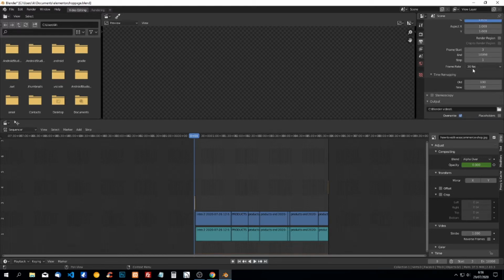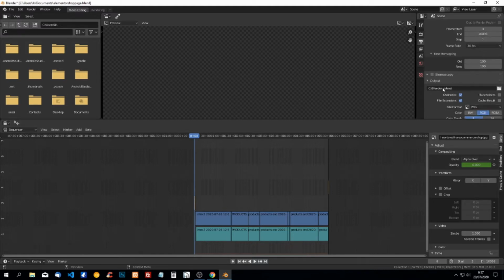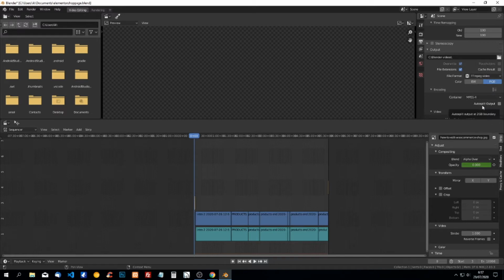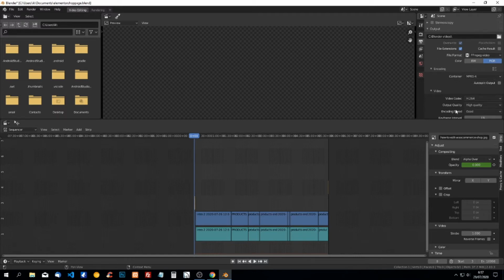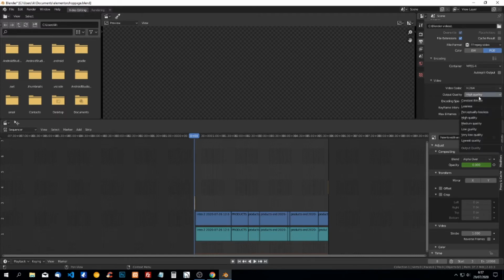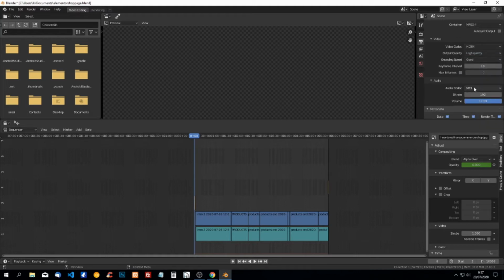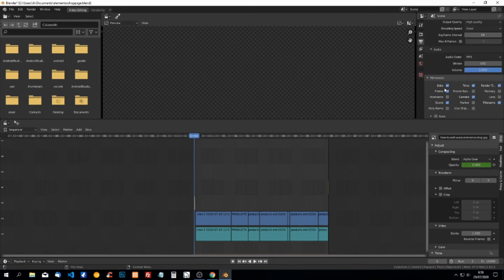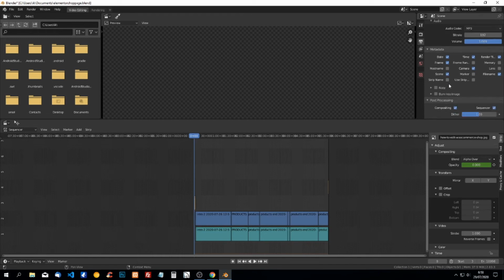How To Save a Video From Blender to your Computer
This is a simple video about how we can save a video or animation that we made in Blender to our system or computer. Saving a video is rendering and it depends on your system, but can take from a few minutes to a few hours to render. Everything depends on quality of the video, length, and the strength of the system we are using to render or save the file.